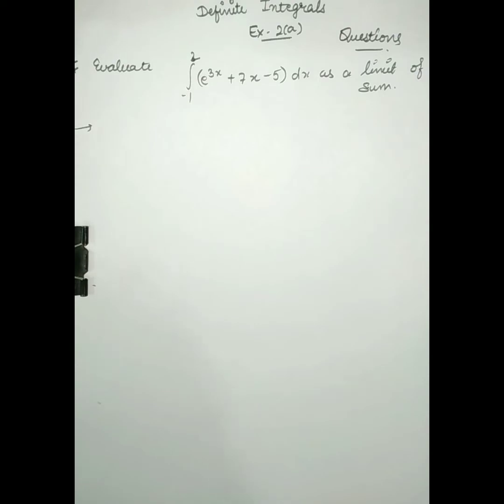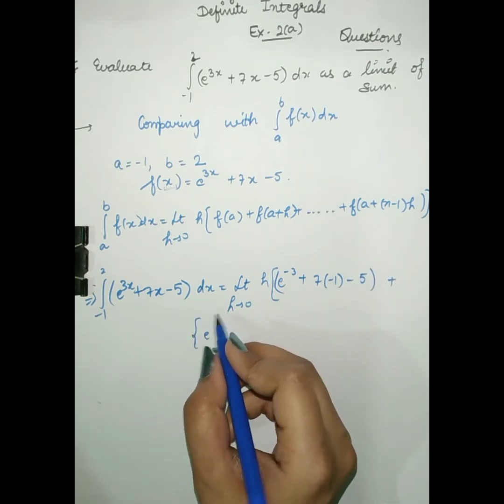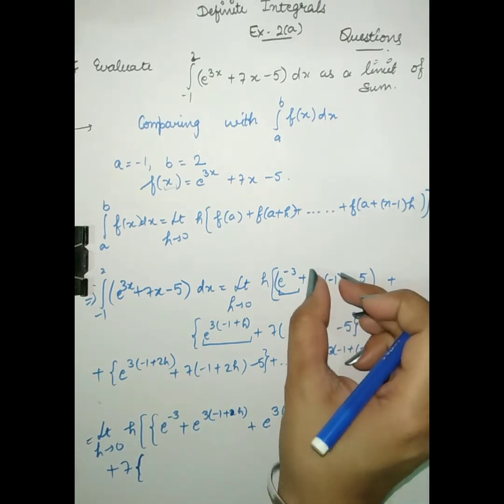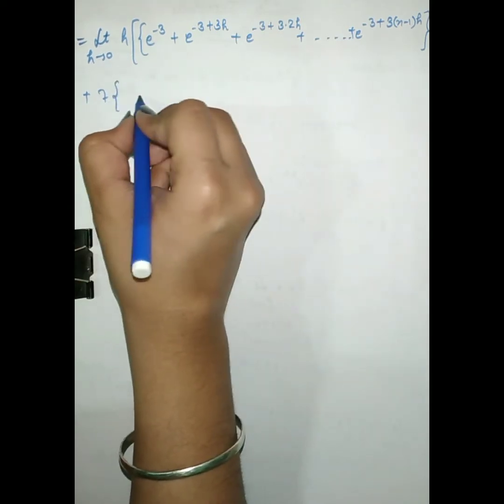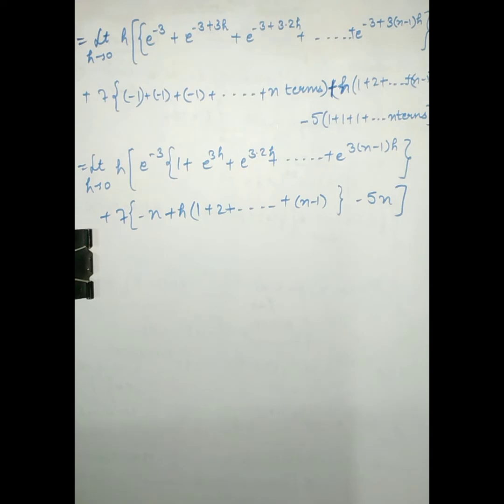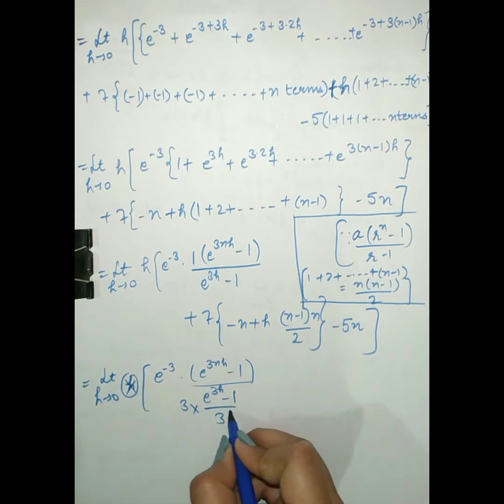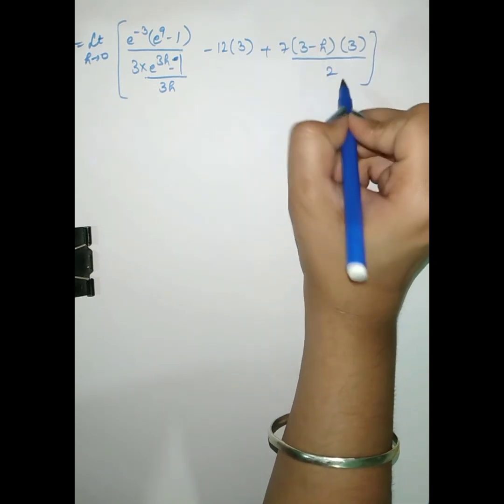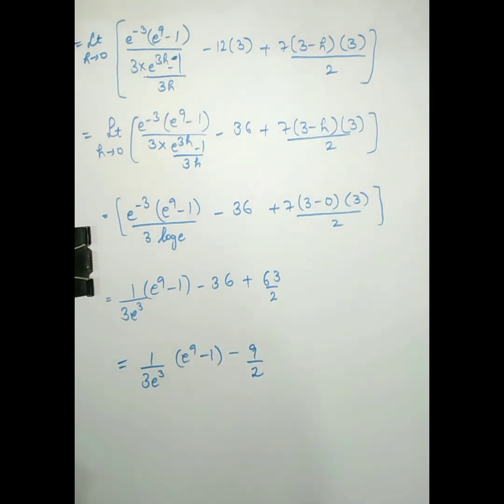Definite Integrals Part-2 For Class 12th